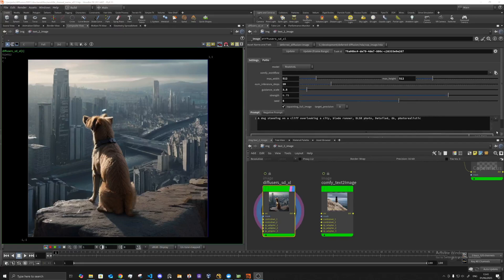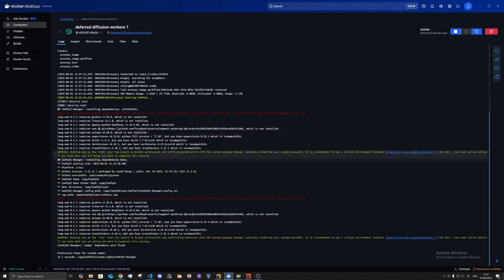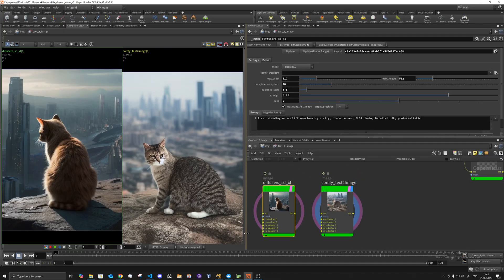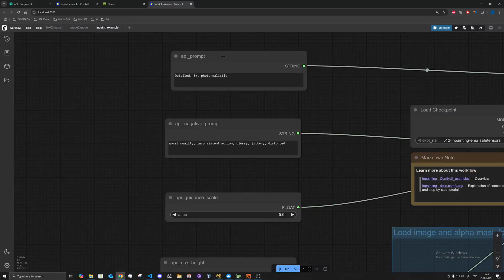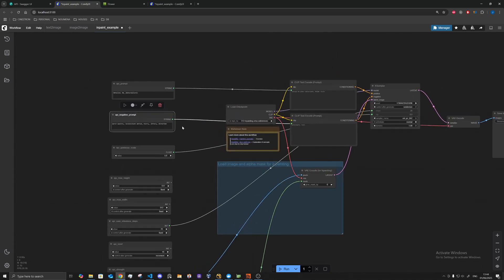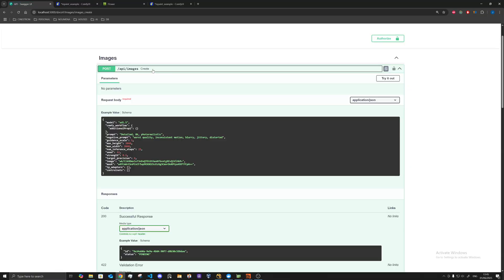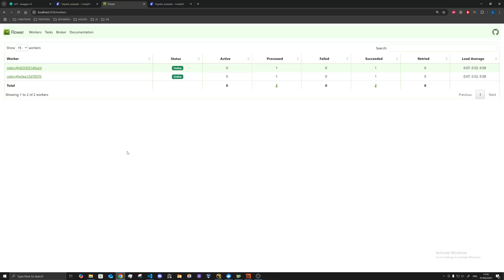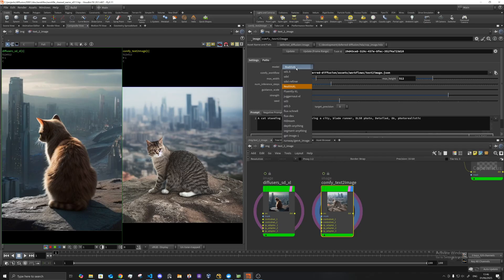AI VFX Stack: Diffusers + Comfy Workflows in Houdini & Nuke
In this demo of Deferred Diffusion, I show how to run Diffusers and ComfyUI workflows interchangeably in Houdini and Nuke, through a unified API that's stateless, backend-agnostic, and built for modern VFX pipelines.

The platform is still evolving, but already supports self-hosted workflows and cloud integrations like Runway and OpenAI, making it ideal for studios and TDs exploring custom AI infrastructure.